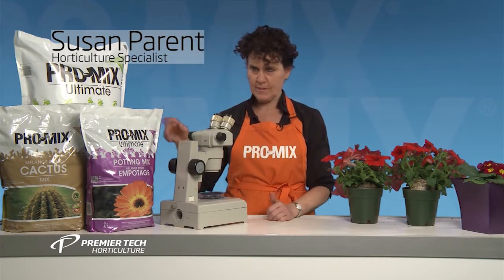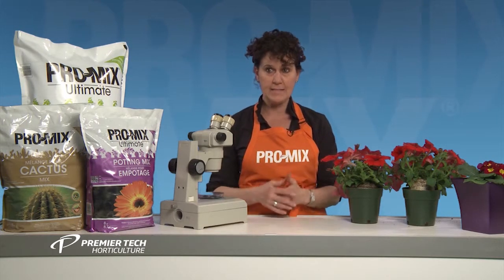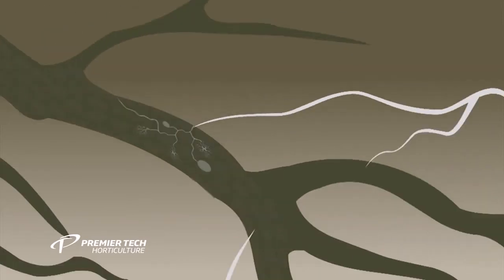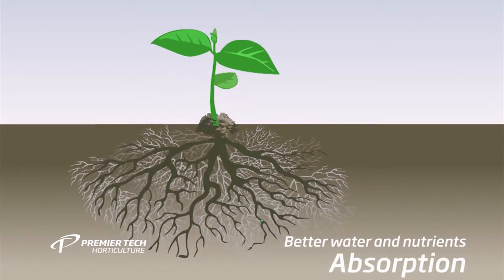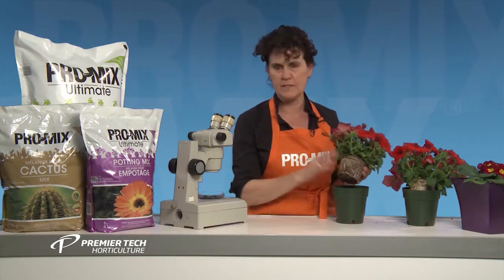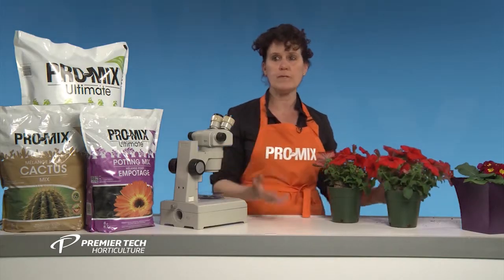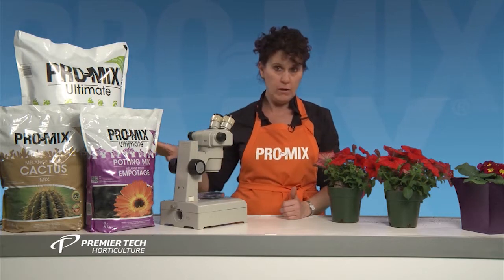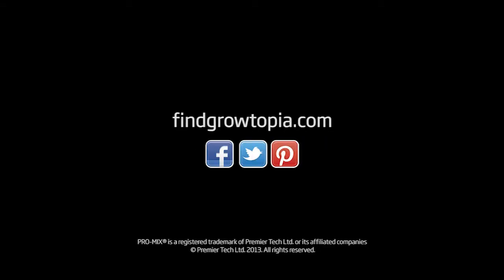MycoActive™ a Unique Natural Ingredient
Discover the benefits of using MycoActive™, a natural plant stimulant to improve plant growth and resistance to stresses.